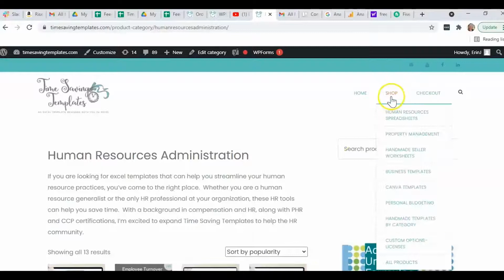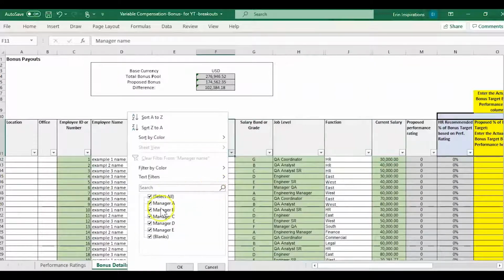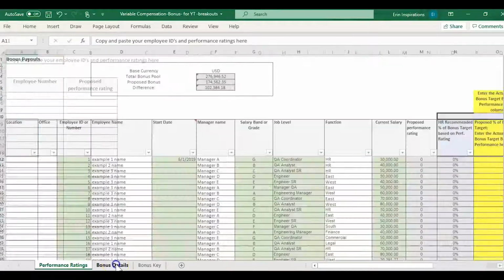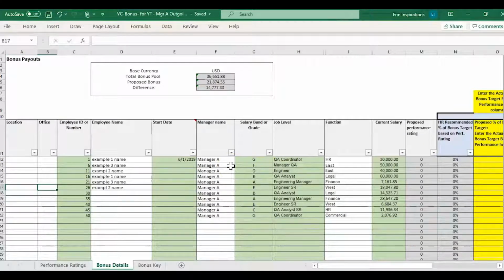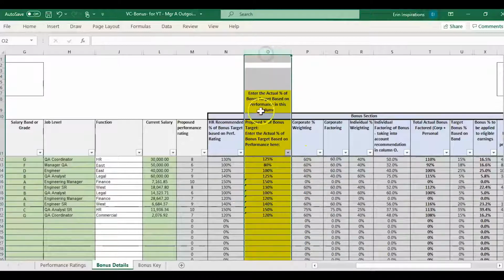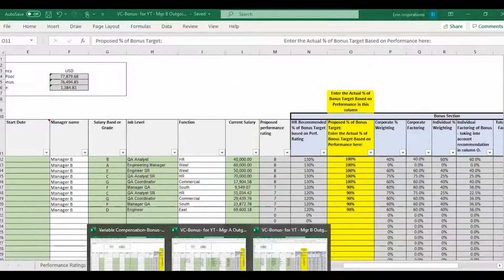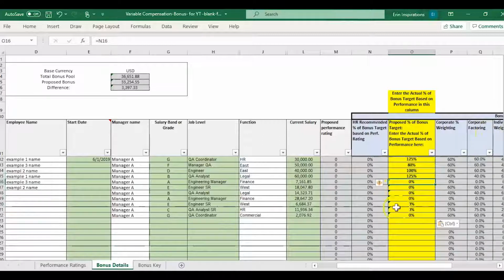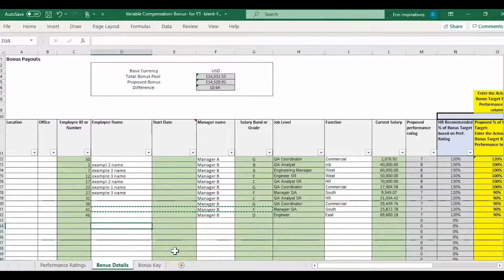HR Tools for Bonus Plans, Bonus Program Basics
This video covers some of the basic concepts for utilizing excel during a bonus program, when you have multiple managers providing input on performance ratings and bonus payouts.  To see the first video that goes over the columns & calculations in the Variable Comp Bonus template, check